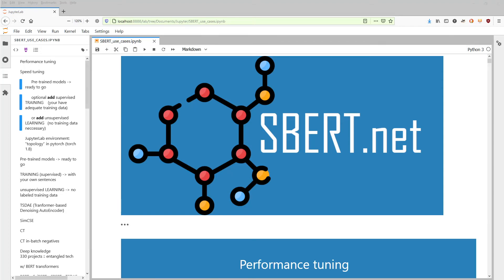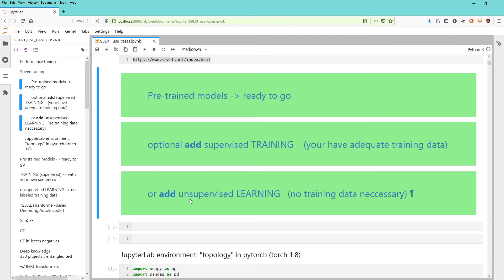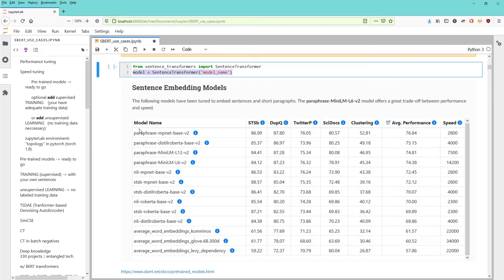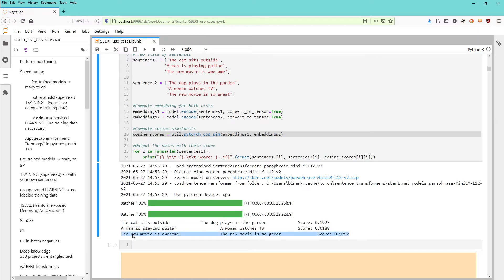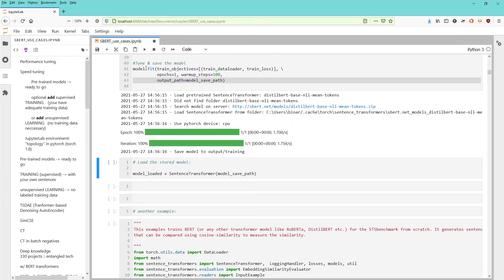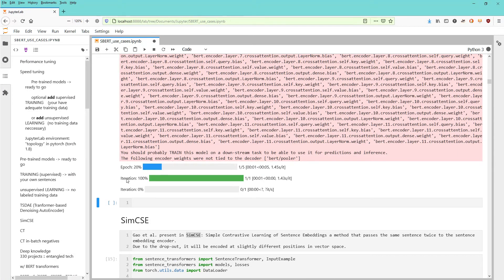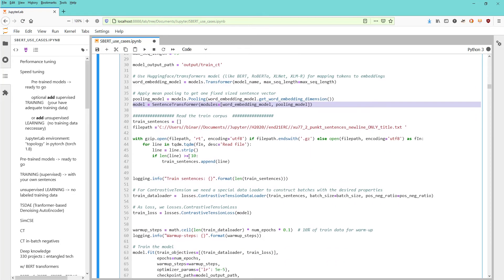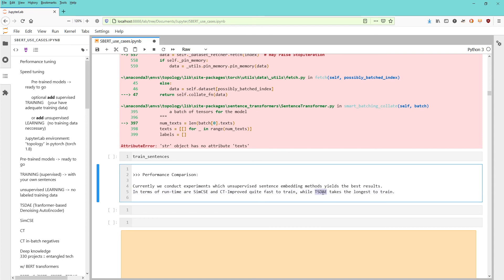Learn SBERT Sentence Transformers: TSDAE, SimCSE and CT sbert deeplearning (SBERT 15)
Real time code for SBERT Sentence Embedding in a vector space with SBERT Transformer models, Bi-encoder Transformer models! Learn SBERT Sentence Embedding: TSDAE, SimCSE and CT.

With NEW pre-trained models best suited for your application.

A) Add "SUPERVISED training data" to your SentenceTransformers to improve model performance.

B) If you have NO labeled training data: Add "UNsupervised learning" to learn semantically meaningful sentence embedding from the text/sentences itself!

For 3 models I show you coding examples for unsupervised learning:
1. TSDAE - Transformer-based Denoising AutoEncoder.
2. Simple Contrastive Learning of Sentence Embeddings (SimCSE).
3. Semantic Re-Tuning with Contrastive Tension (CT).

Suitable for beginners to sentence embedding.
Overview of sentence embedding in vector space.
Sentence embedding with code examples.
Code sentence embedding in real time.

"TSDAE: Using Transformer-based Sequential Denoising Auto-Encoder for Unsupervised Sentence Embedding Learning"
by Kexin Wang, Nils Reimers, Iryna Gurevych

Sentence embedding with unsupervised training.
Improve model performance with Transformer-based Denoising AutoEncoders.